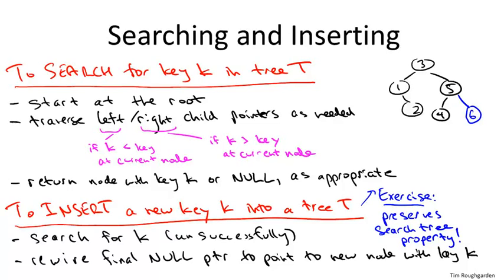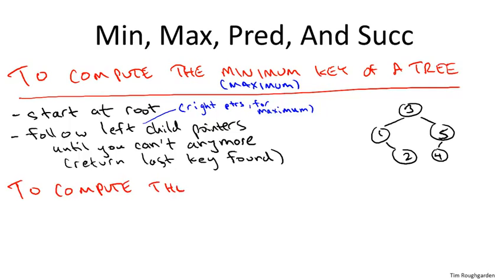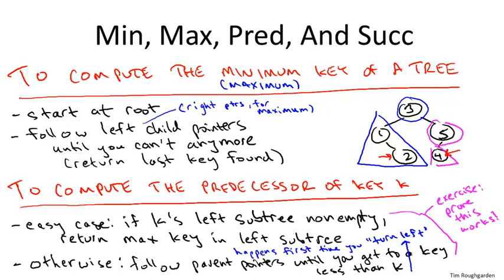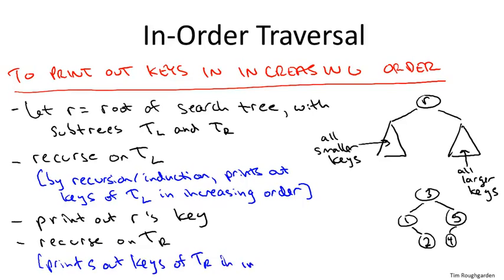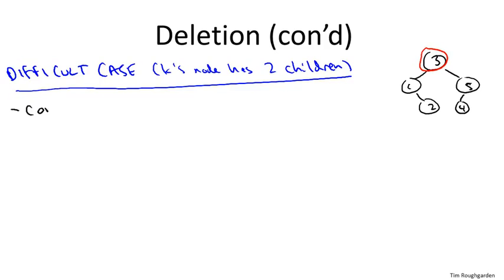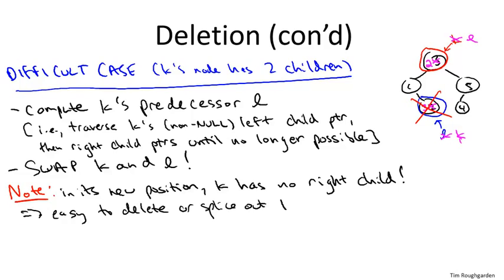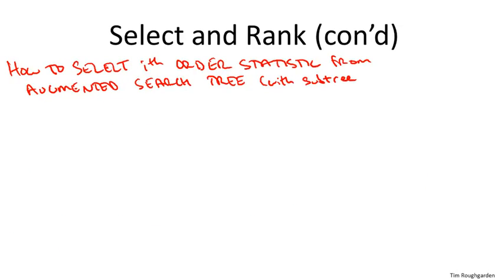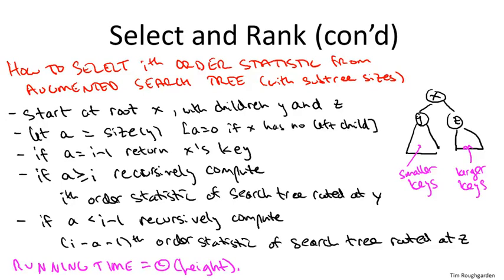13 3 Binary Search Tree Basics, Part II 30 min